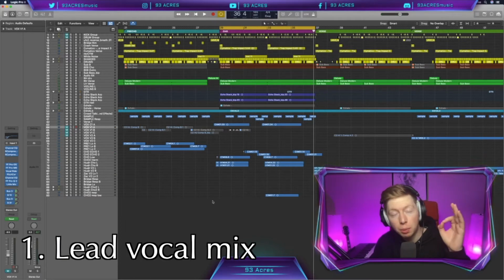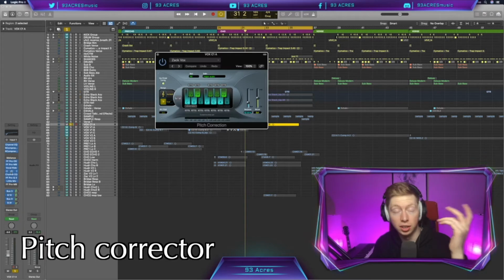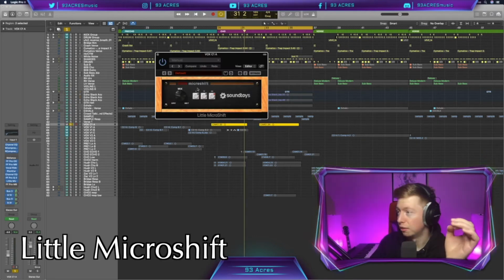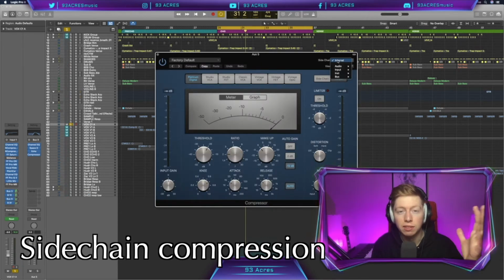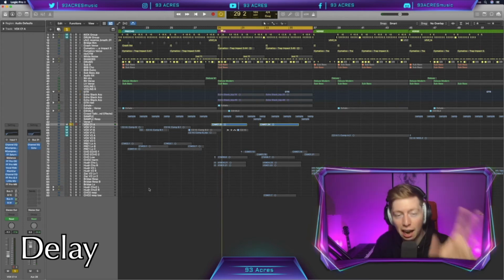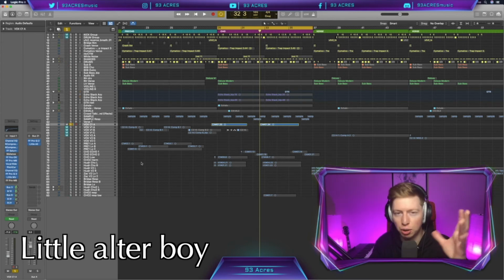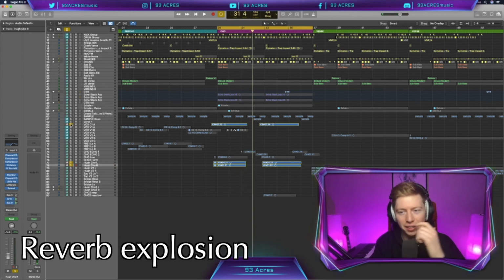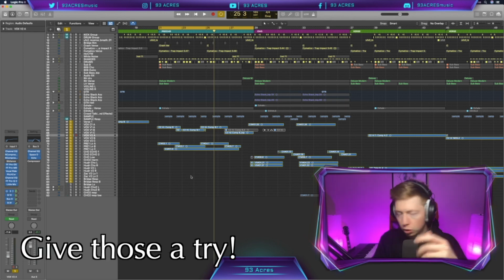How to mix TRAP VOCALS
Everything you need to know about mix Trap Vocals!

In this episode we look at how to mix and record Trap vocals. This is a topic I've been super interested in for the past 3 years while working with my good friend MAC ROSE. He introduced me to the world of trap and I haven't looked back since!

So today let's look at the key components of a good trap vocal mix. We will look into EQ, compression, saturation, distortion, chorus, stereo widening, reverb, delay and pitch correcting your vocals in Logic Pro X!

93 ACRES COMMUNITY on Discord -

How I mix TRAP VOCALS